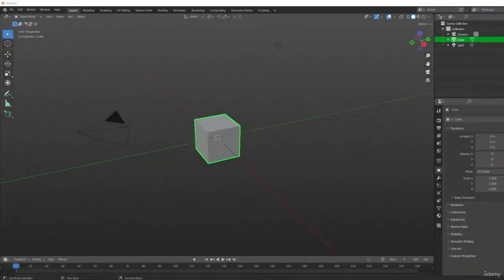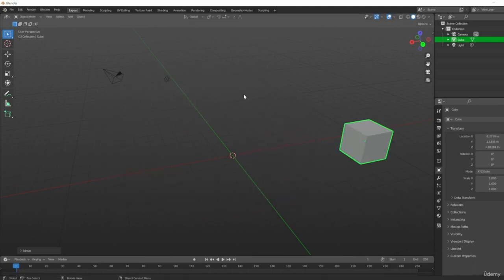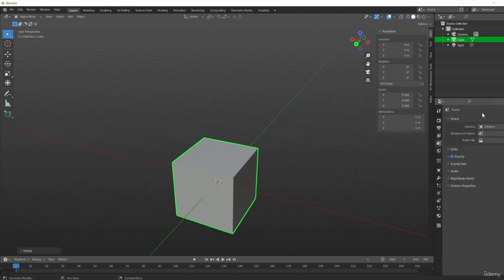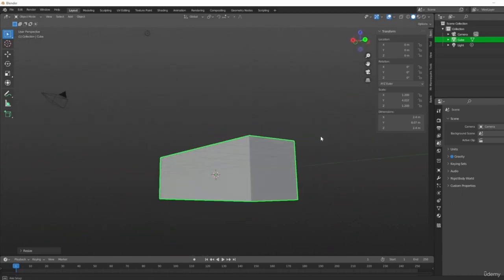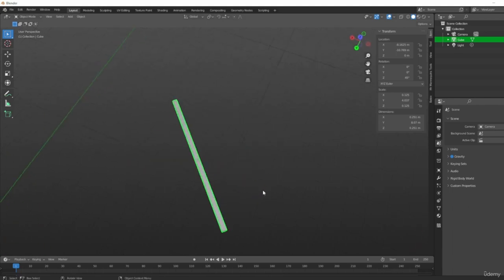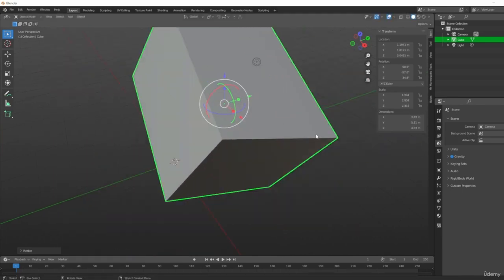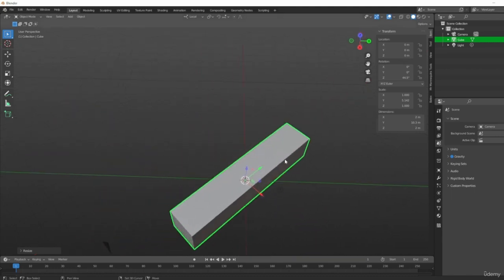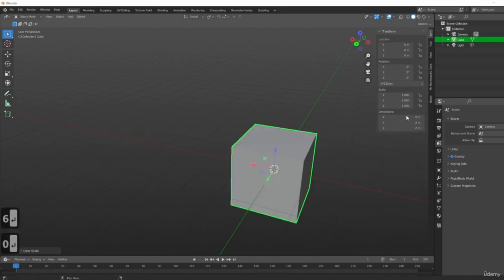How to Adding And Transforming Mesh Objects in Blender Part 1 2022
Adding and Transforming Mesh Objects Part 2 2022-